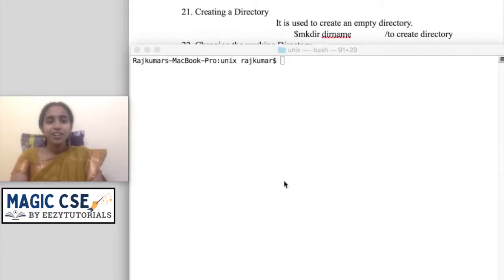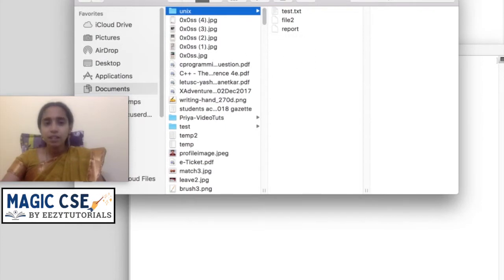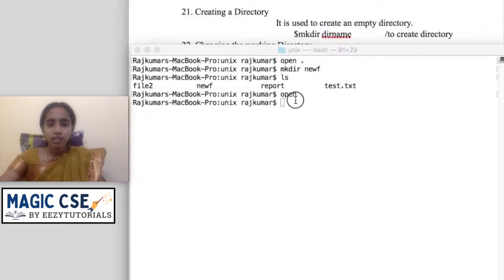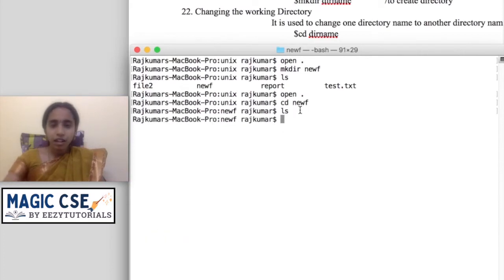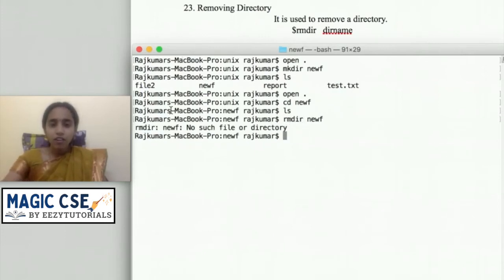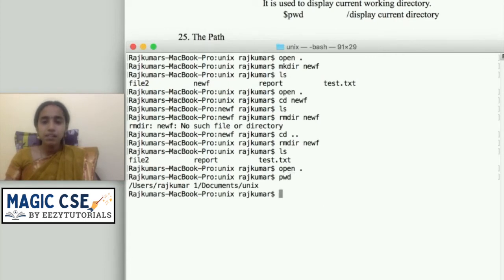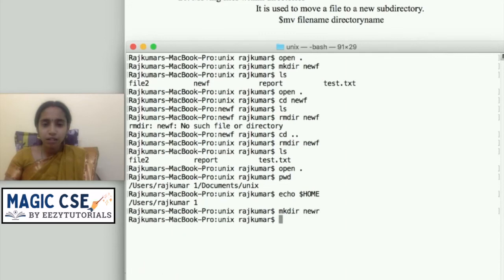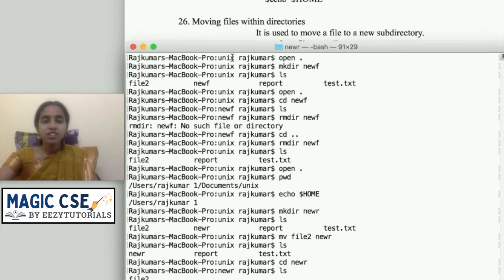Directory commands in Unix - Linux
In this Unix - Linux basic commands lecture series, you will be learning about Linux/Unix directory commands and examples related to it.